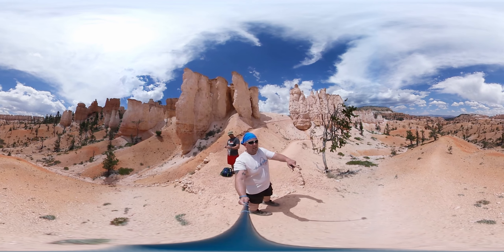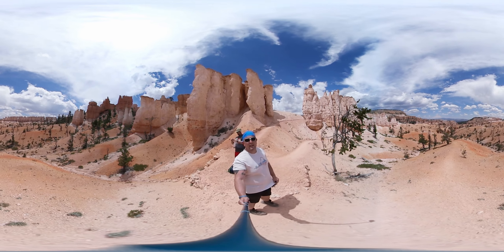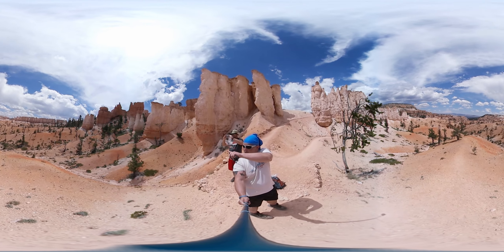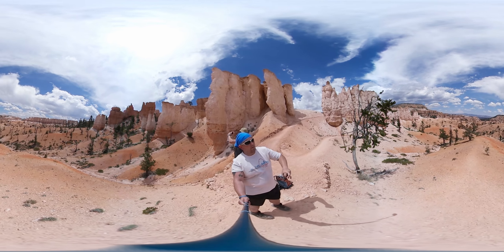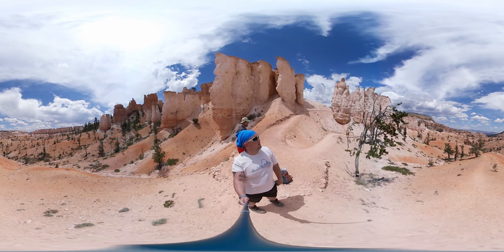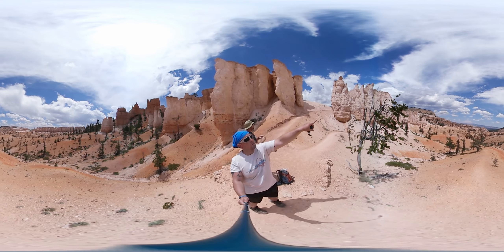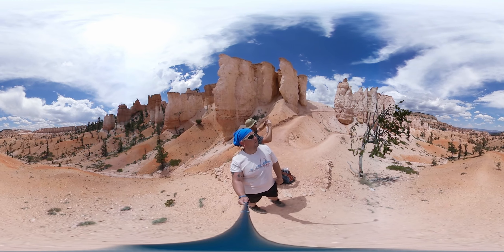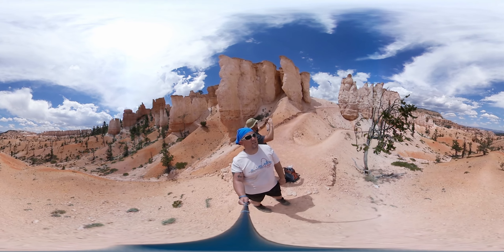First Bryce canyon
360 video of a little bit into Bryce Canyons longest hike, Fairyland Loop.